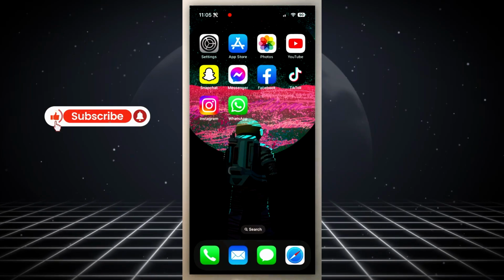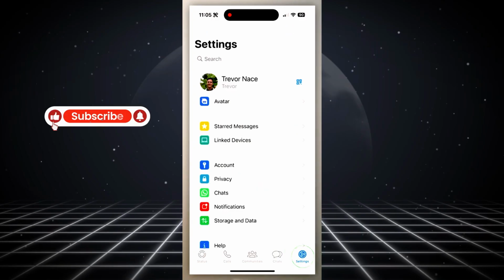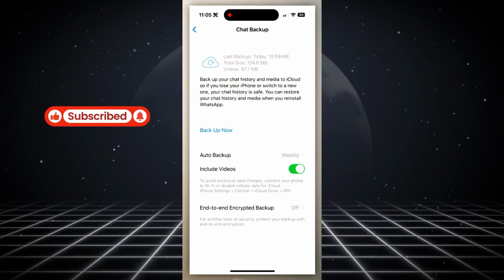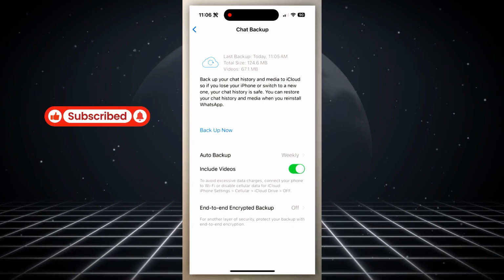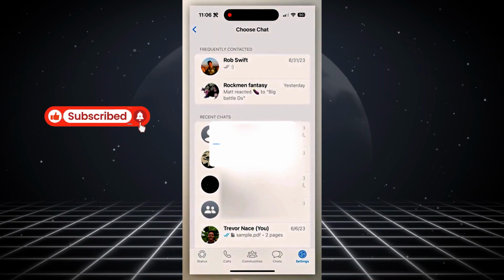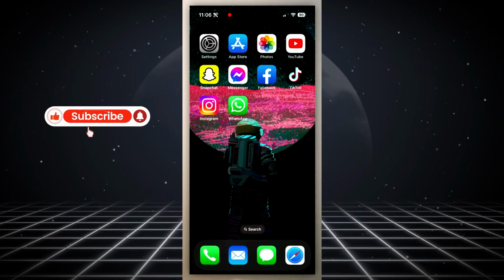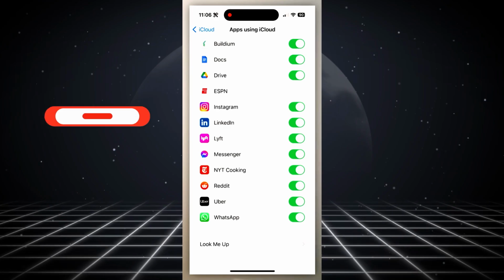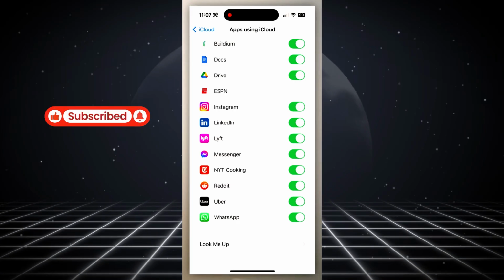Backup WhatsApp Chats – 3 Easy Methods (2025)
In this video, I will show you 3 simple ways to backup WhatsApp messages in 2025.
You will learn how to save your chats, photos, and videos safely on Android and iPhone.

Stay protected and never lose your important WhatsApp data again!